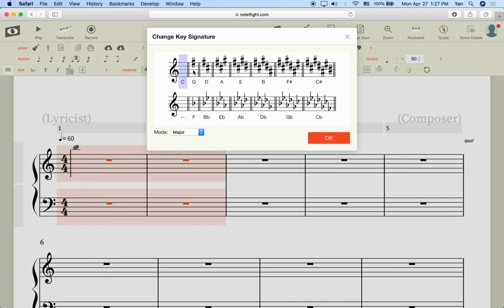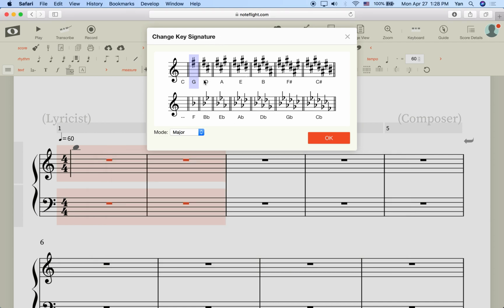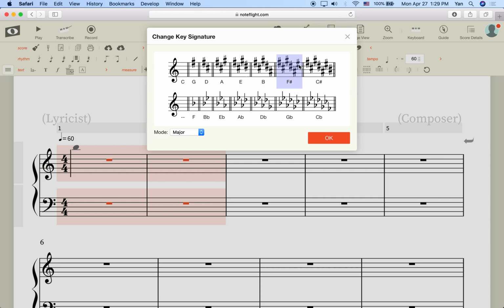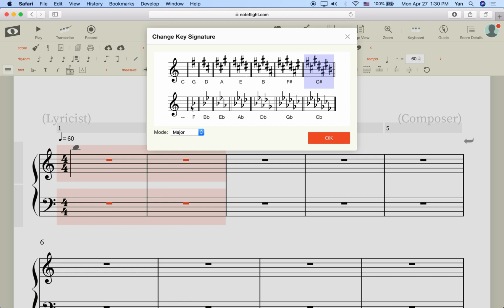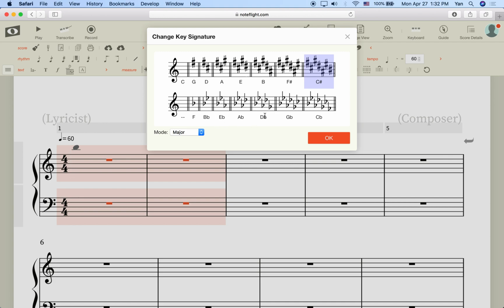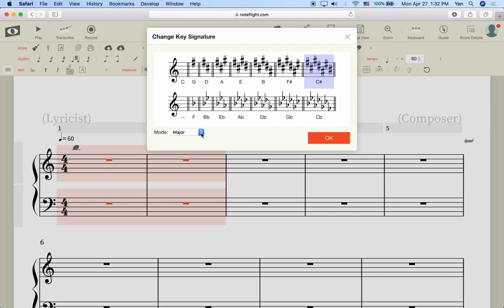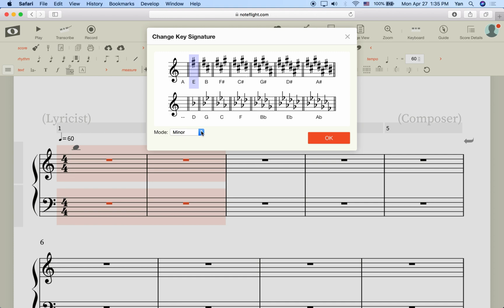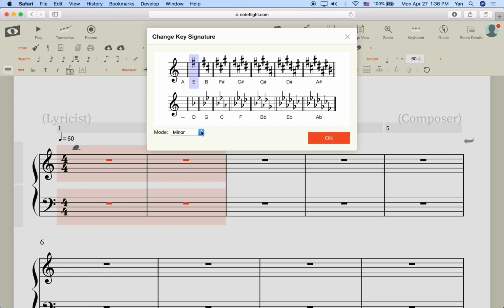Intermediate Music Theory Lesson 5: Key Signature Identification